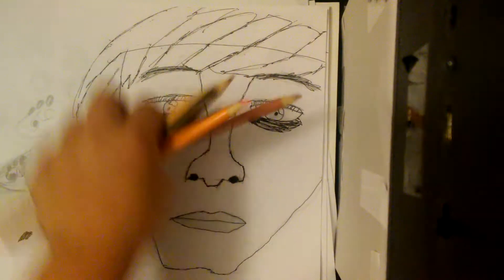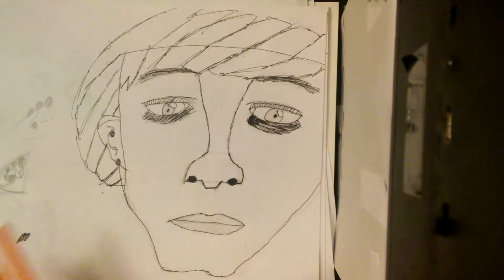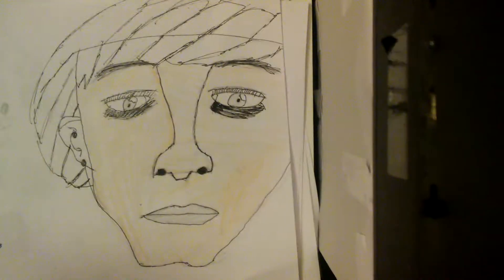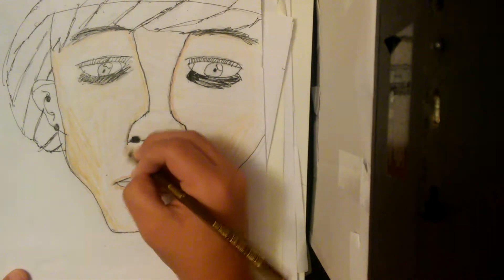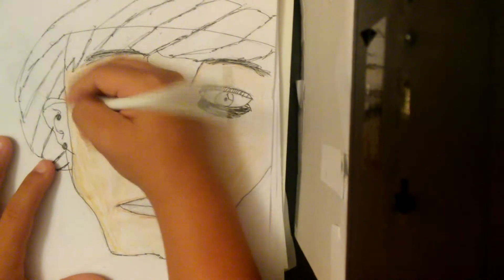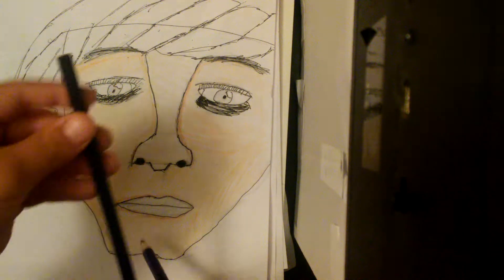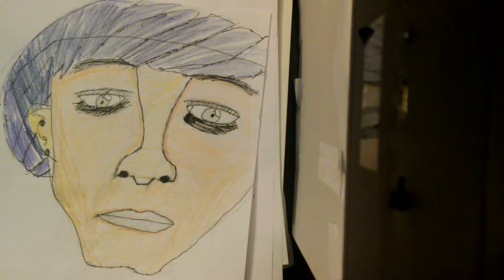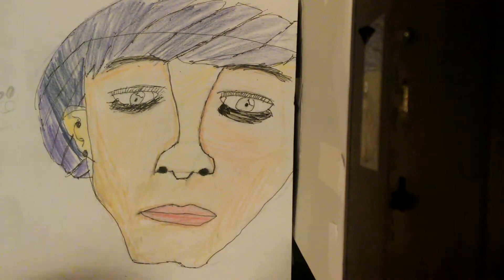How to color persons face ( full face )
Heloooooo so to day i am doing a tutorial on how to color a persones face so hope you like the video and learn alot about coloring